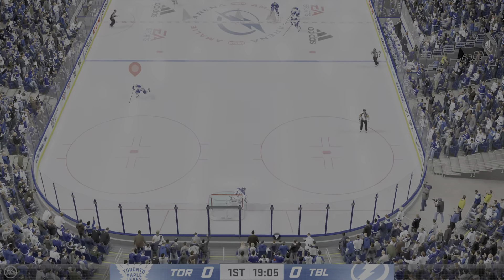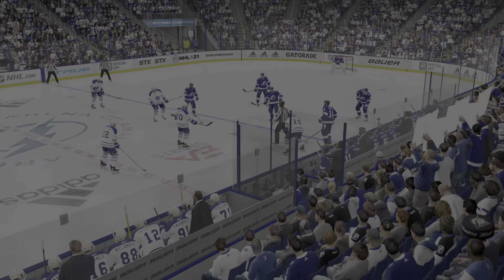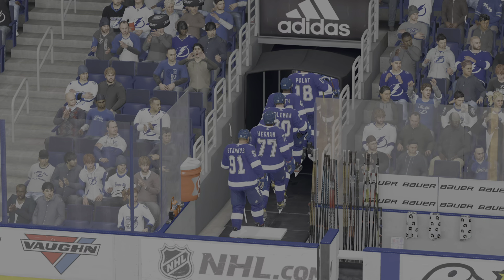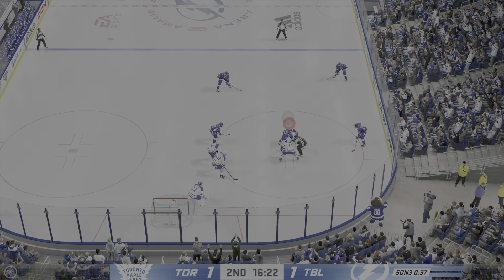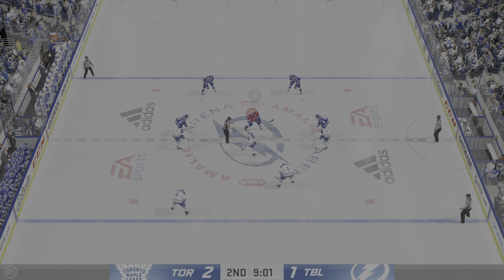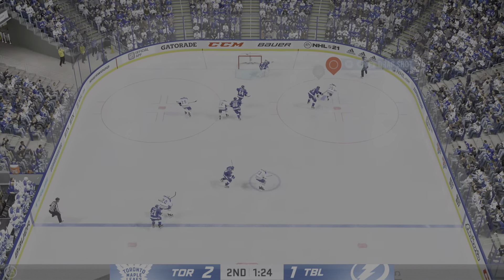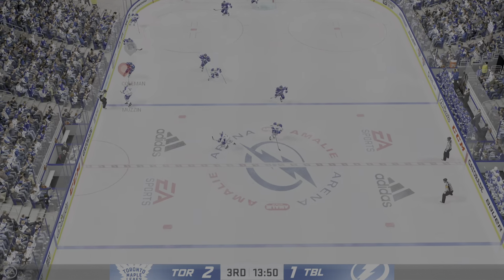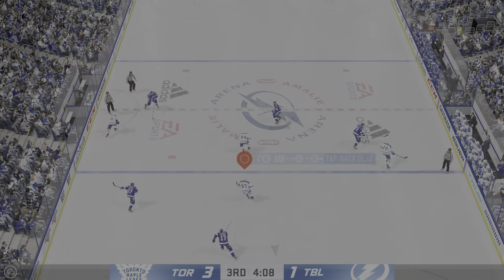NHL 21 Wow